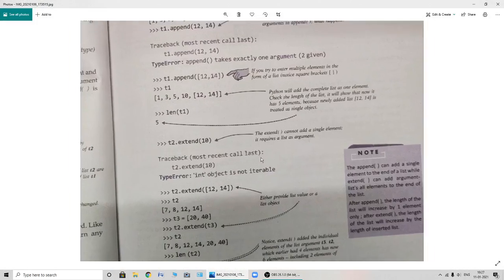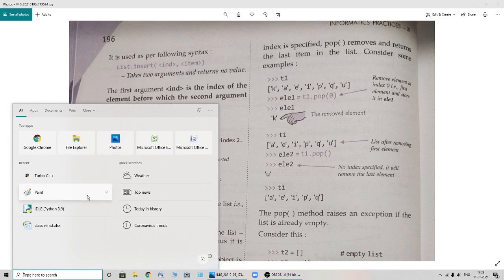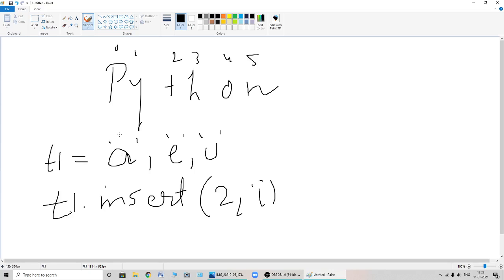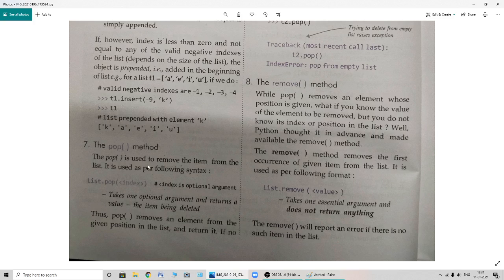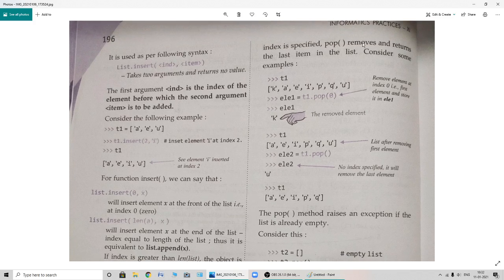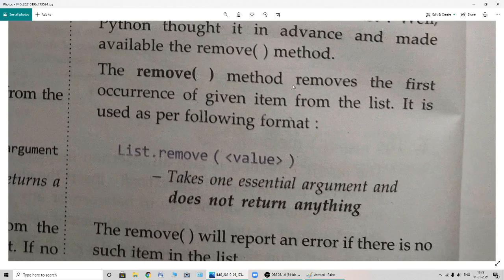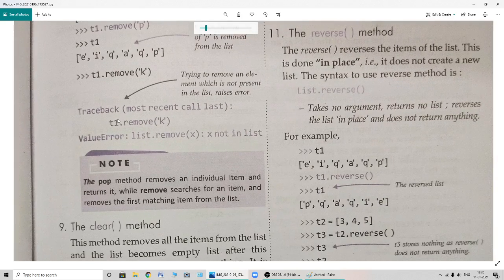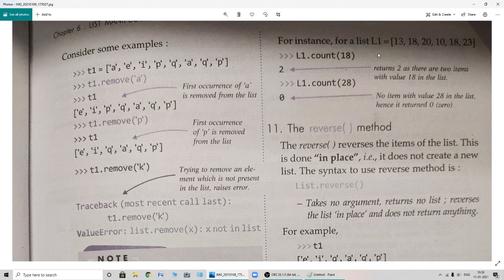Class-XI List methods and functions